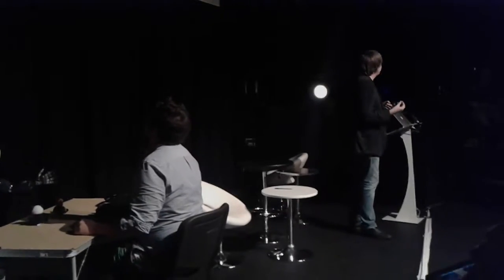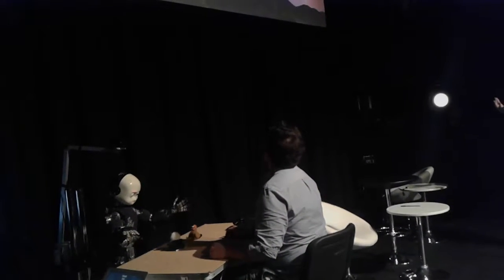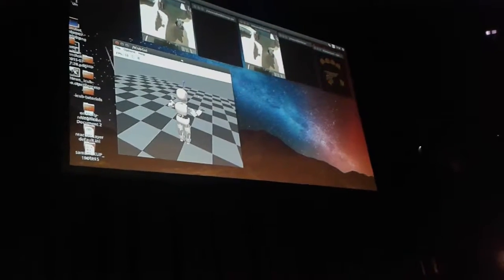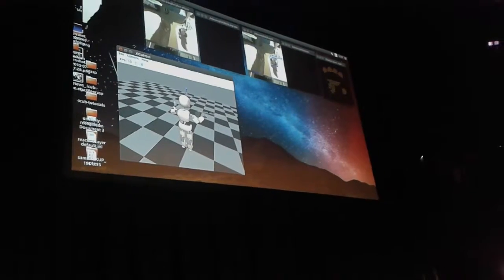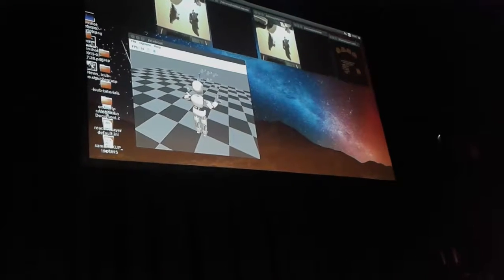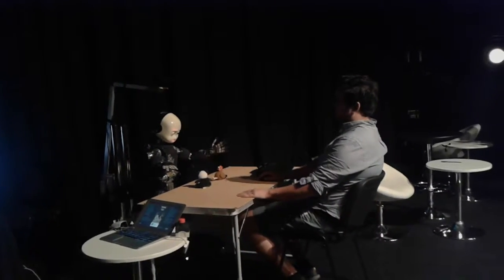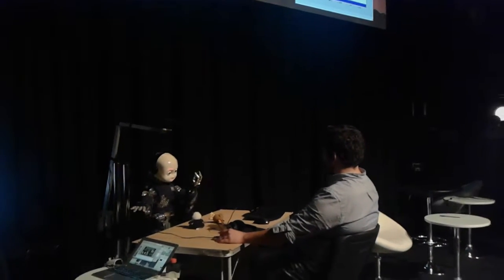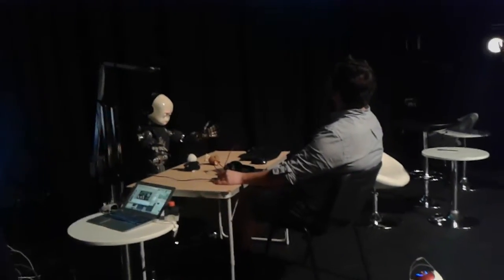Doc Fest iCub Demo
Showing off Sheffield's cheeky iCub at DocFest